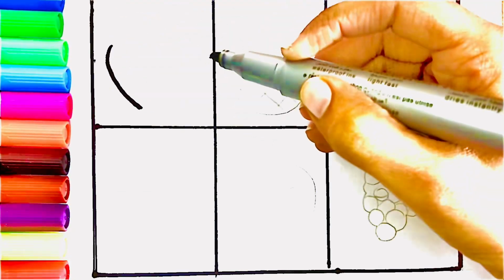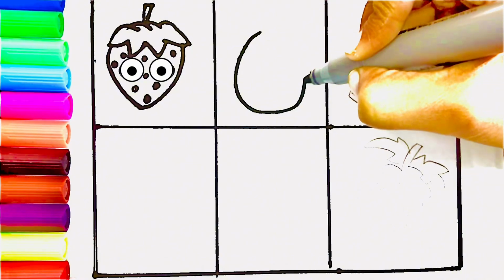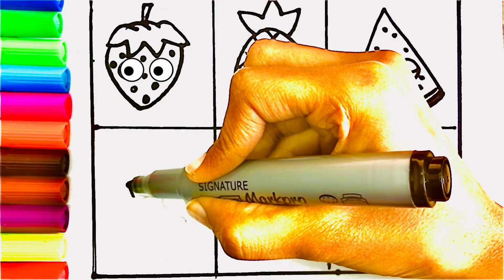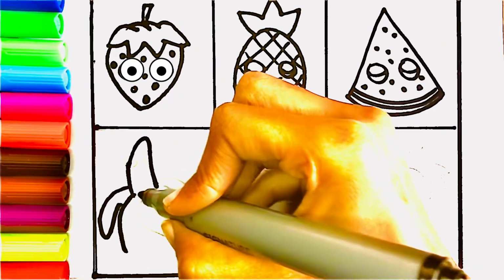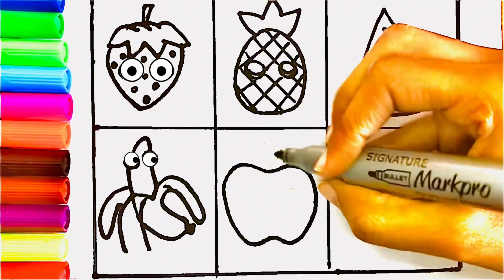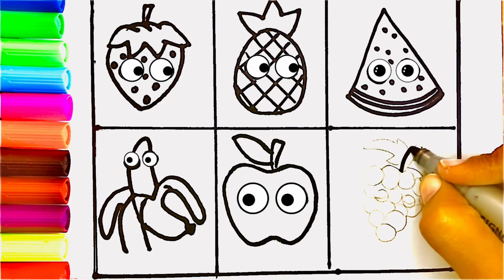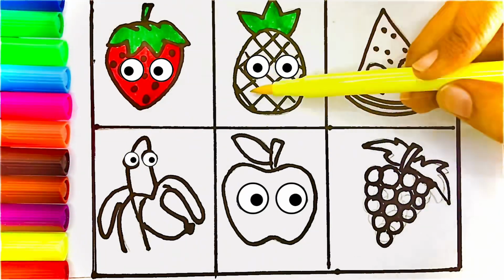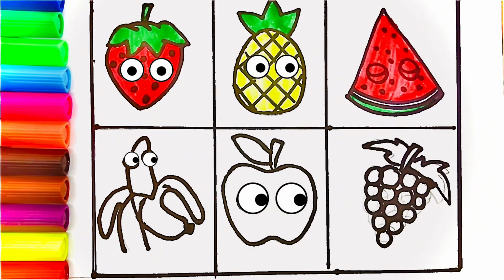Learn How to Draw and Paint Fruits For Kids || Easy Drawing Step by Step ||Chikki kids land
How to Draw Cute Ice cream Step by Step || Coloring and Drawing for Kids and Toddlers

Today I'm drawing, painting, coloring Icecream
Please try to draw, paint these cute icecreams with me...

Follow my Step by Step Drawing Tutorial and Make Your Own Drawing ✍🏻

My Video Link
HOW TO DRAW A CUTE UNICORN STEP BY STEP

will make a videos for kids drawing learning like
Drawing of easy things
Drawing of fruits
Learning abc
Learning 123
How to learn
I will draw
I will tell the color names